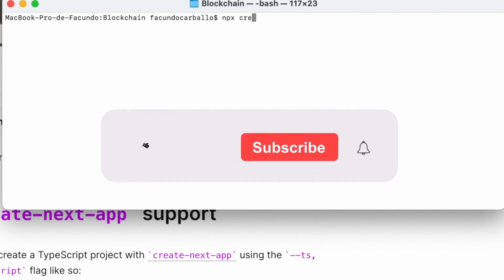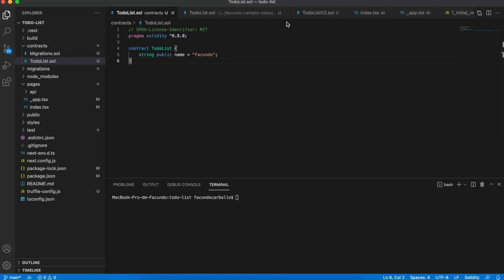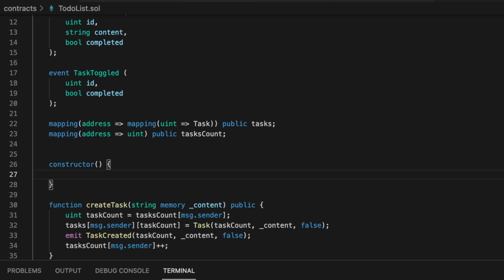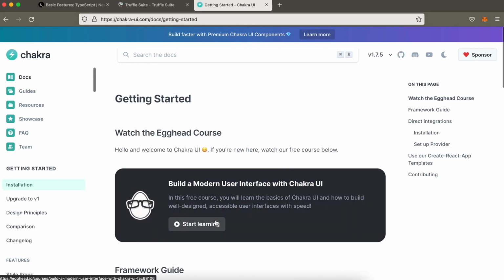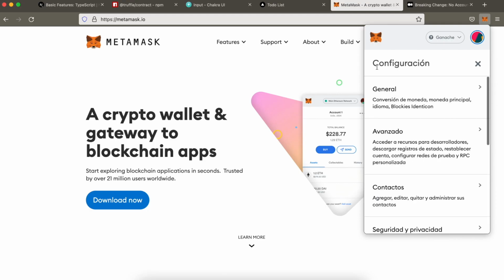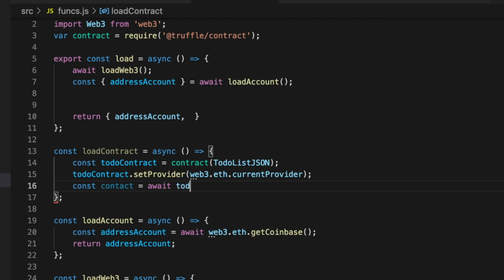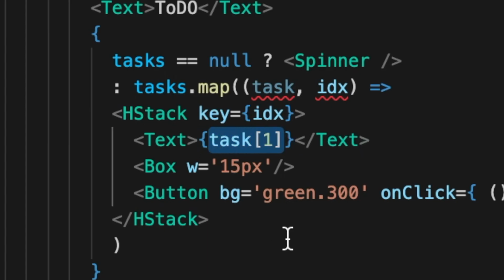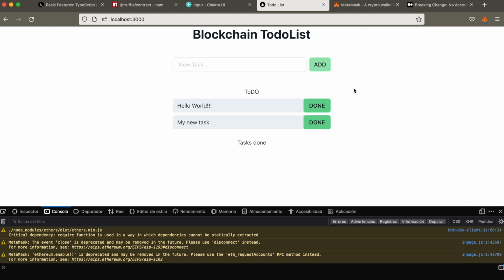Create your First Decentralized App - Using React, Solidity & Truffle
We create a ToDo List app step by step. This is a Decentralize Application that runs inside of the Ethereum Blockchain. To create this Dapp we use Solidity to create the Smart Contracts, Ganache to create a blockchain equal to the Ethereum Blockchain which runs in our computer, Truffle to compile our Smart Contracts and to deploy them to the blockchain too. Also we use React and ChakraUI to make the web application.